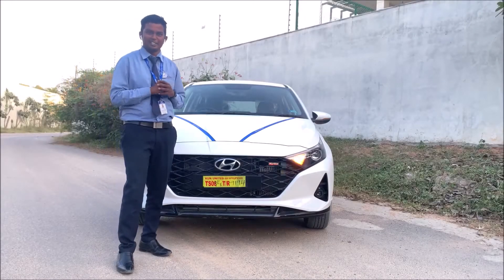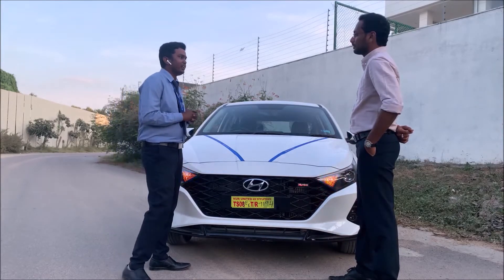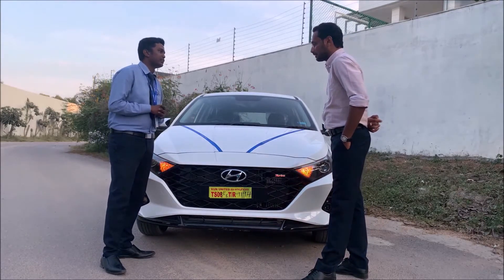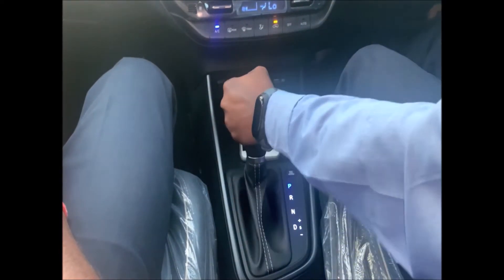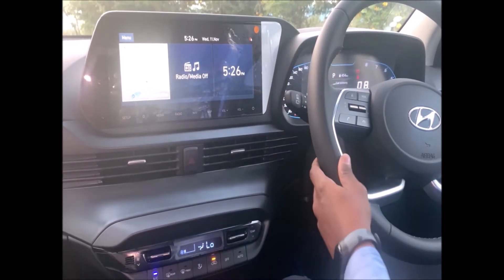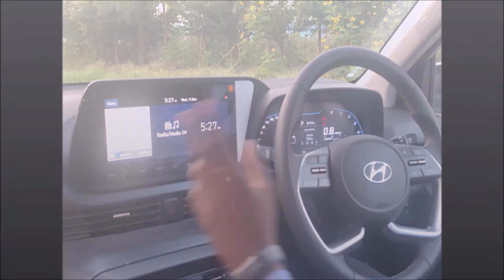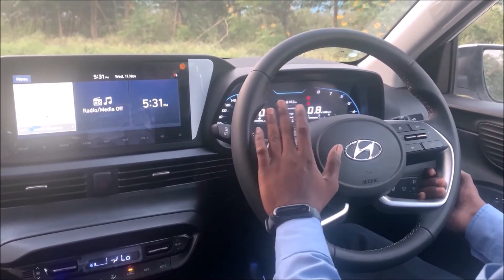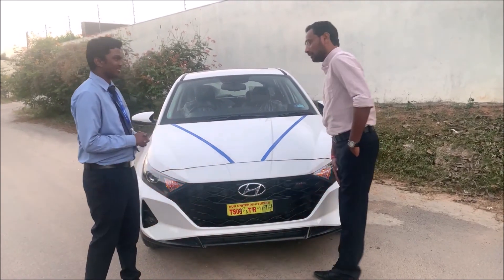All New I20 Brief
All New I20 Brief @ Kun Hyundai Kun Gachibowli by Sales consultant Shiva Prasad